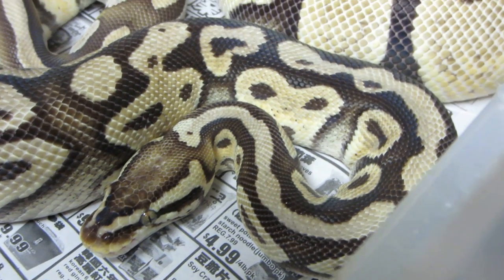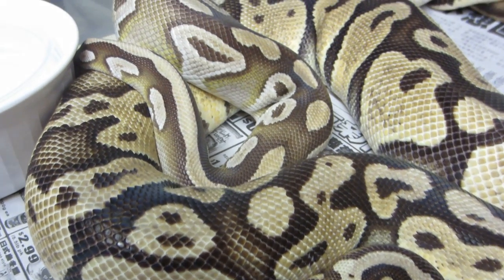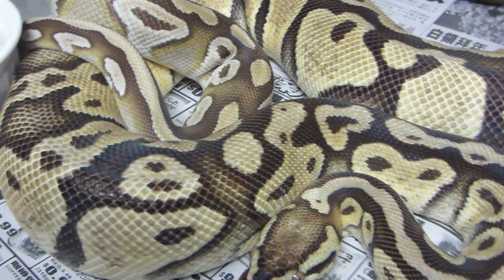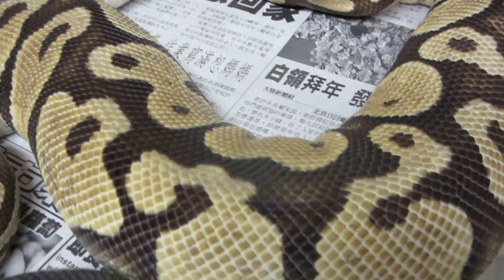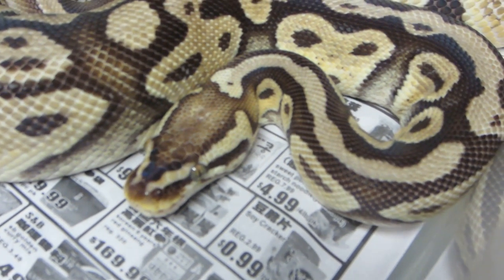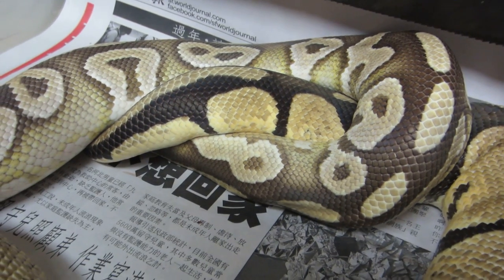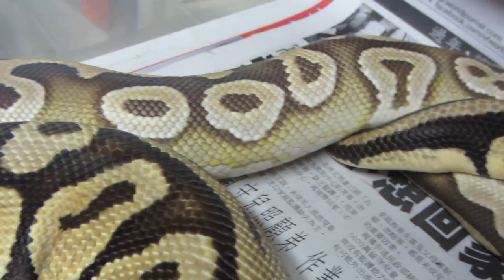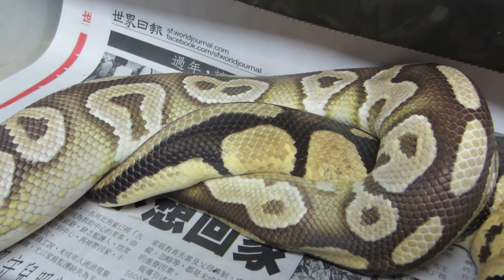Lock Up Between Gold Blush Mojave and Bell Pastel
The gold blush pastels and pastaves that are produced from this lock up should explode with color.